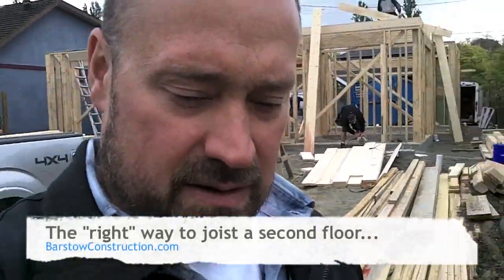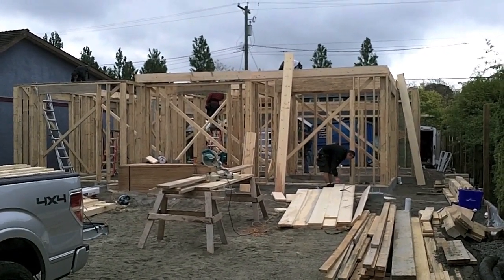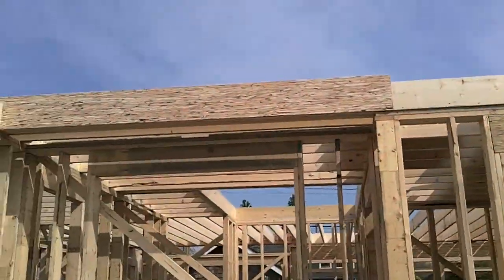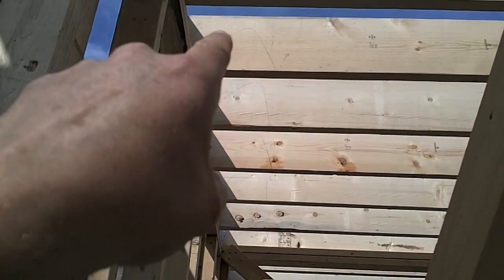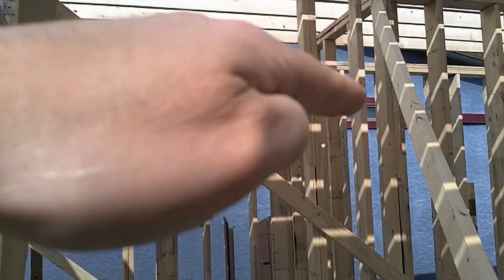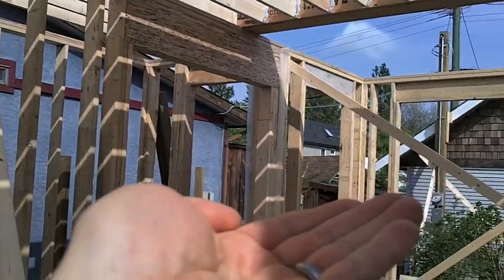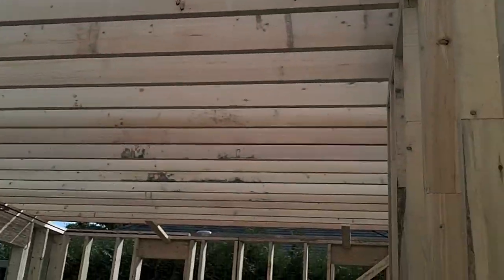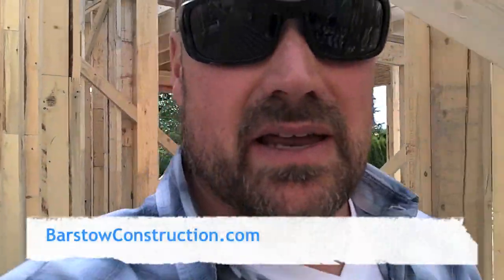The "right" way to joist a second floor